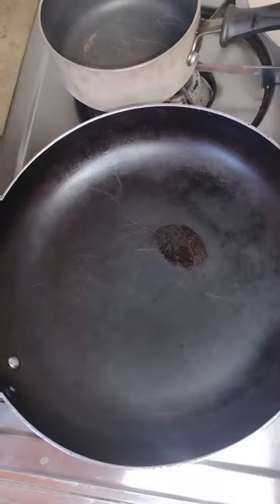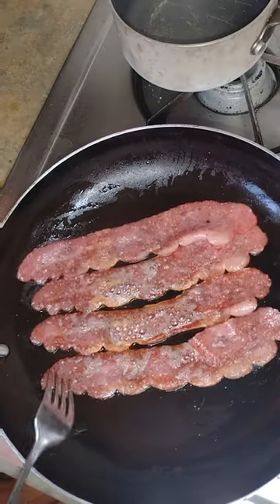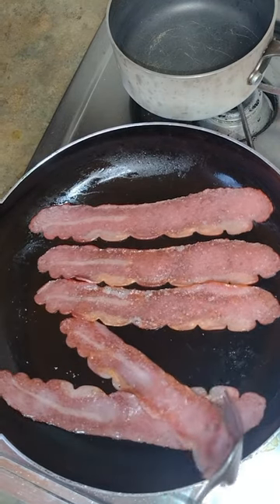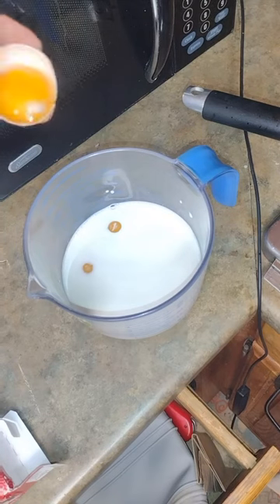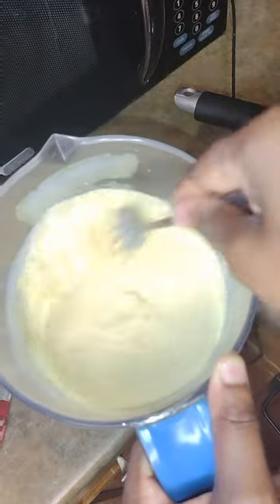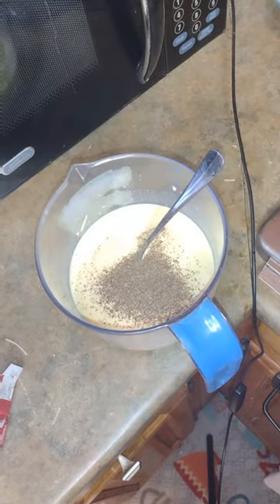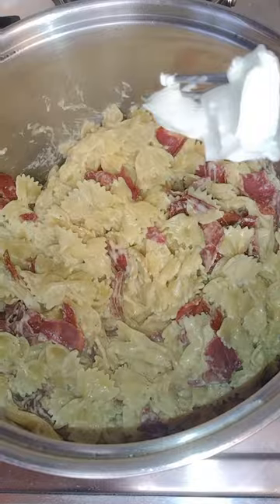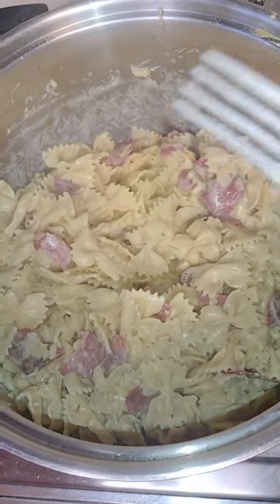365 To Korea Vlog: Creamy Carbonara l Heat Damage Update l More Uploads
WealthPhoreva.com